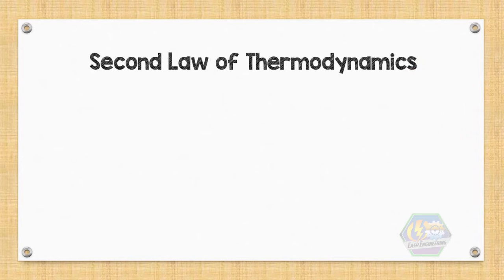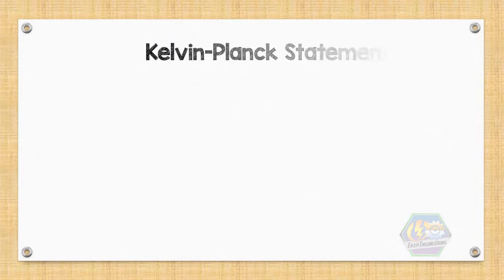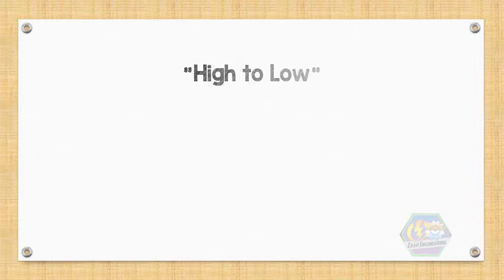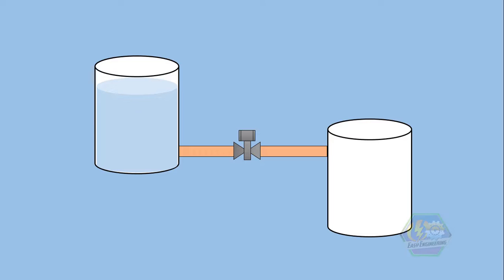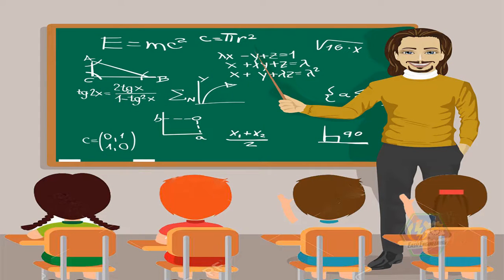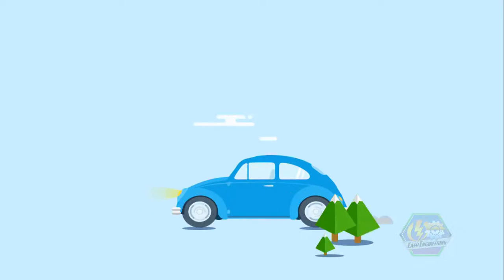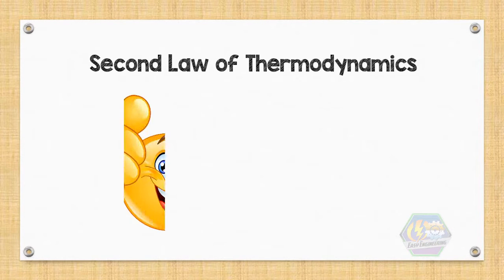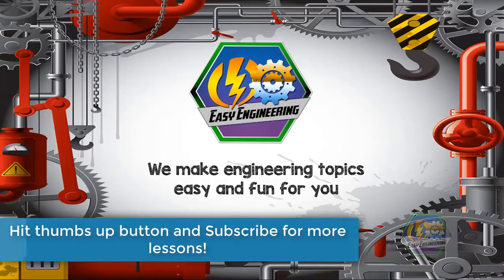SECOND LAW OF THERMODYNAMICS | Easy & Basic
Hello there! It’s Easy Engineering once again! And today’s topic is the SECOND LAW OF THERMODYNAMICS.

This topic has made most of the engineering students confused so for this discussion we will make it as easier as possible.

So the Major statements for the second law are the following:
Clausius Statement;
 It is impossible for any system to operate in such a way that the sole result would be an energy transfer by heat from a cooler to a hotter body

Kelvin-Plank Statement;
 It is impossible for any system to operate in a thermodynamic cycle and deliver a net amount of energy by work to its surroundings while receiving energy by heat transfer from a single reservoir

Entropy Statement;
 It is impossible for any system to operate in a way that entropy is destroyed

So to make it easy we made 2 easier statements that would help us more in understanding this law.

So First is, well let’s call this as “High to Low”
 For any process, a natural flow will always be from higher energy value to lower energy value
 For example COFFEE, the temperature of the coffee is higher than its cup and as it says (from higher energy value) so the temperature of coffee gets transferred to the cup which is cooler (lower energy value) and that’s why the cup gets hotter.

 Or try A compressed gas in a balloon, if you open a small hole in a balloon, does the outside air enters the balloon? No, instead the gas in the balloon goes outside transfers its pressure to the outside air. Because the gas in the balloon has higher pressure than the outside air.

 A tank full of water is connected to an empty tank with a valve in the middle. Now open the valve and what happens? The full tank level is lowered transferring its level to the empty tank.
 How about the topics being discussed in your classroom? The transfer of ideas comes from the professor which has more ideas to its students who has lower ideas.
 Or even think of the salary from employer to employee. True right?

So let’s move to the second one, let’s call this “Perfect is impossible”
 For every real-world process, there will always be losses.

 That means You cannot convert all of your car’s fuel into mechanical energy which can rotate your car’s wheels, proof? It’s the gases you see on the car’s muffler
 Or try bouncing a ball by first throwing it up to the air, see that as the number of bounces increases the level of bounce decreases because of the loss of energy which is transferred to the ground
 How about our foods? That is our source of energy. We can see the losses through our sweat, urine, and solid waste.

So that’s it! I hope we made it easier for you!
Before this video ends we would like to make a note that the Second Law of Thermodynamics is a Law and it is applicable to everything in our world. I hope this changes your perspective on this law.